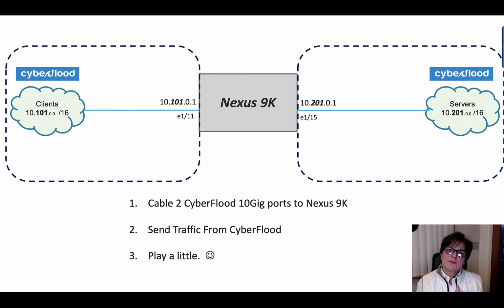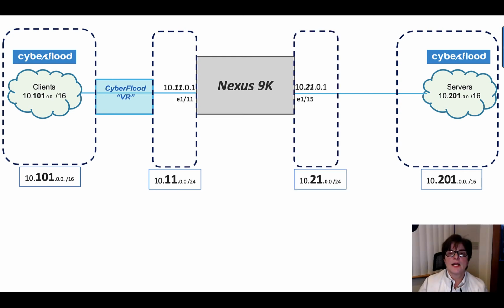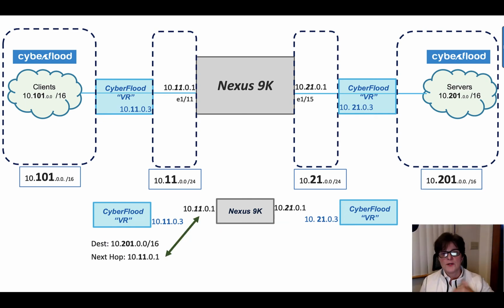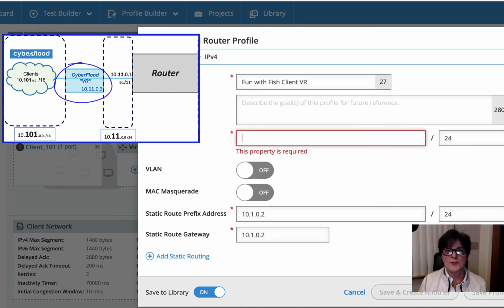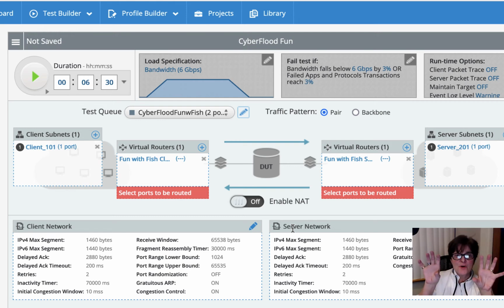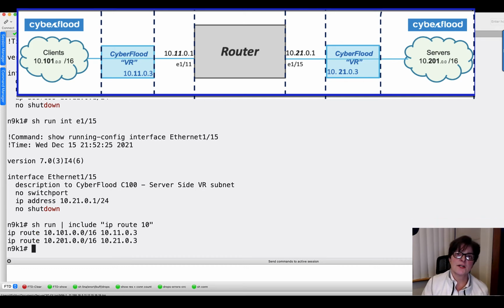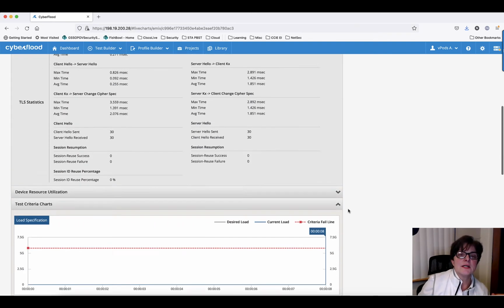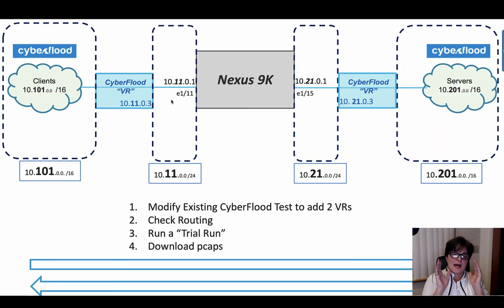CyberFlood Fun: 2 CyberFlood Ports, 1 Router, 4 Subnets, 2 CyberFlood Virtual Routers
Table of Contents: w/ detailed timestamps
1) Setting the Stage
2) Let’s Play!
     - Create the VRs, add the statics
      - Run the Trial Run
      - Look at a pcap

0:00-0:29 Quick Review of previous CyberFlood video - Client and Server subnets directly connected
0:30- 1:59       Adding 2 more subnets to environment from last video
2:00-2:53    Talk about the CyberFlood Virtual router option
2:54-5:10        Traffic flow, IP addresses of CyberFlood Virtual router and static routes

**Let’s Play: Create the VRs, add the statics**
5:11-6:33 Agenda and Overview of what we will configure and do
6:34-7:07   Off to the CyberFlood!
7:08- 9:03   Create Client Side CyberFlood Virtual Router and add static routing on it
9:04-9:44        Create Server Side CyberFlood Virtual Router and add static routing on it
9:45-11:35    Connect Client VR to Client Host, Connect Server VR to Server Host
11:36-12:33   Review Static Routing on Nexus 9K

**Let’s Play: Run the Trial Run**
12:34-14:33    Introduce Concept of “Trial Run” and then Run it
14:34-15:32        Download Debugging Zip file (contains pcaps) and unzip and discuss why 3 client pcaps and 3 server pcaps
15:33-15:35 Try to keep recording even though my dog just barked and my bird has been tweeting and talking the whole YouTube.  Lol

**Let’s Play: Look at a pcap**
15:37-17:01  Open up and look at a client side pcap file

17:00-17:39 Wrap up